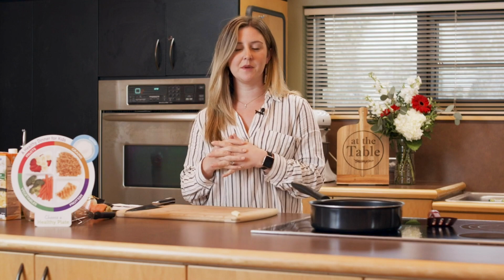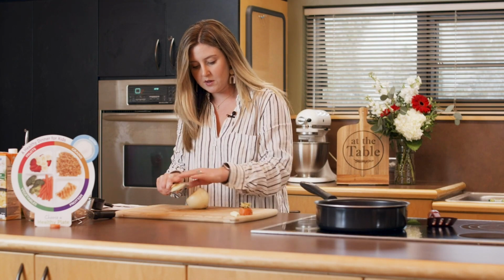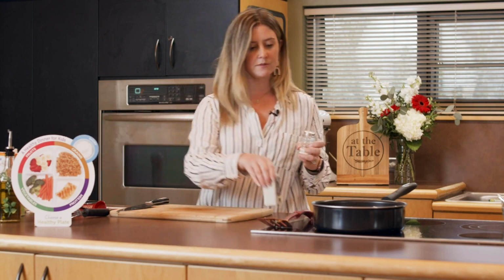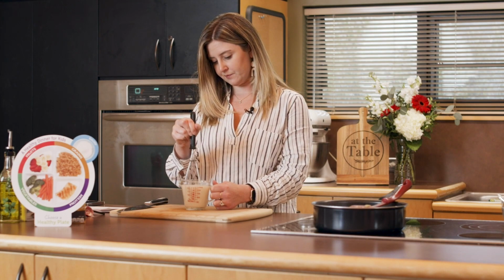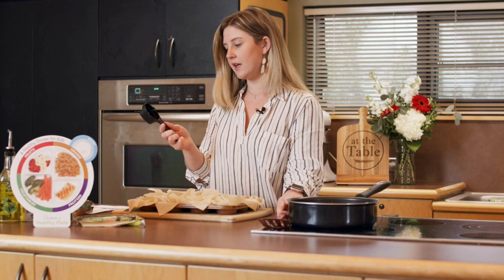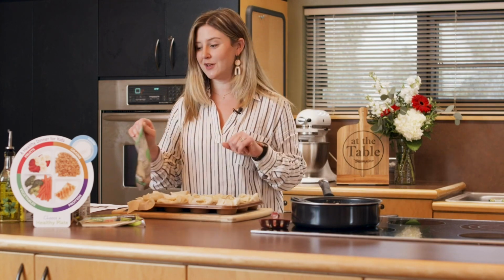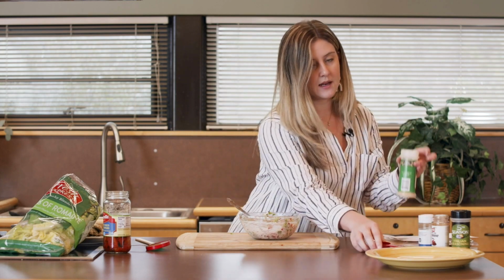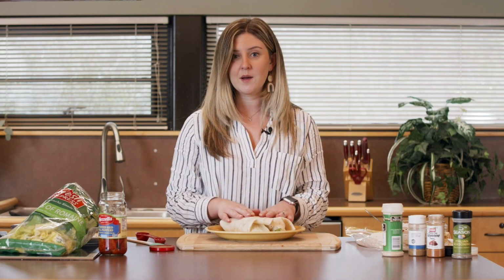At The Table 03/14/23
It's National Nutrition Month! March is a great time to focus on healthy eating. Since time is one of the biggest factors that affects at home healthy meals, today we're going to make two recipes that can be prepped ahead and are also easy to take on the go.